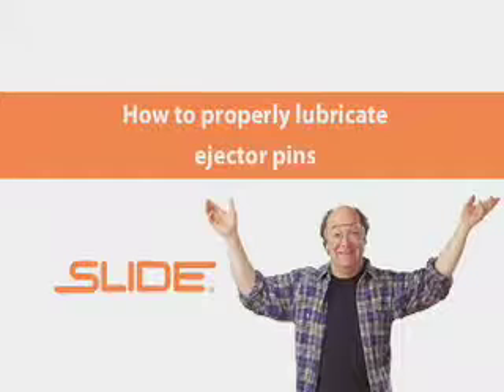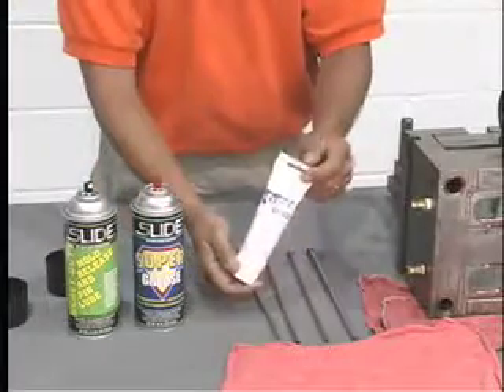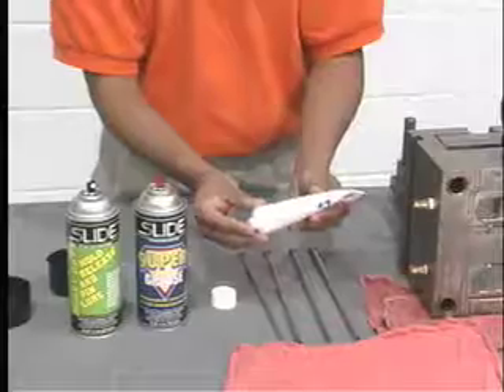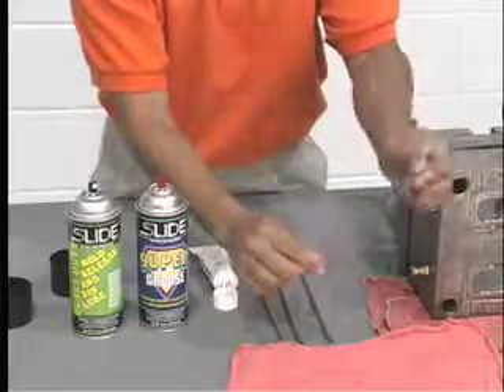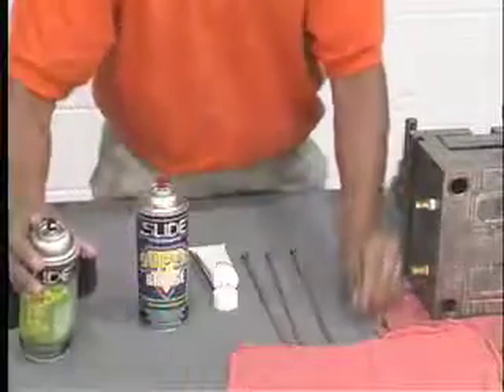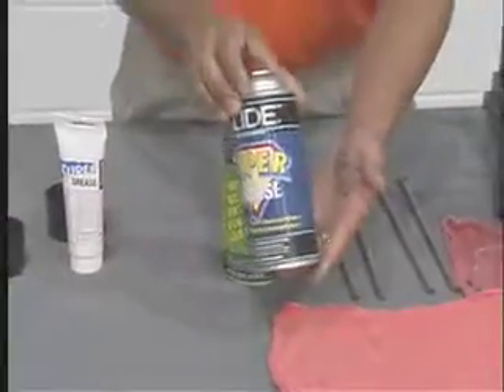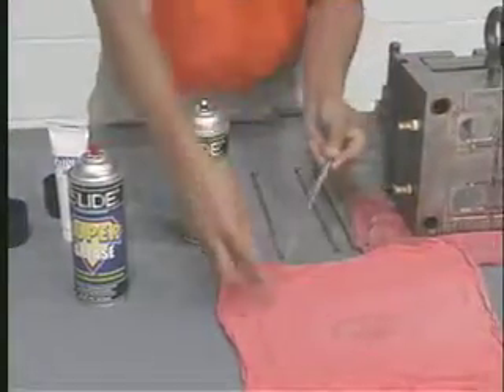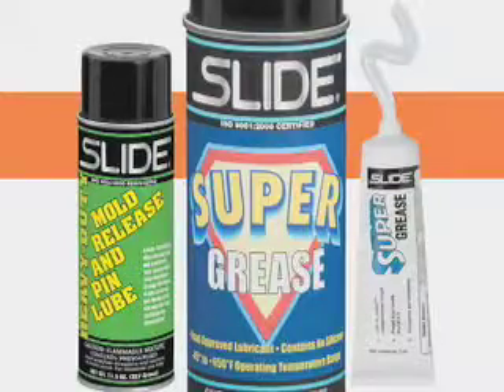How to properly lubricate ejector pins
Slide Products demonstrates how to properly lubricate ejector pins for injection mold machines. Demonstration includes using aerosols and non-aerosol lubricants, using the best lubricant for the front and back of the pin, and lubricating pins in the injection molding machine.